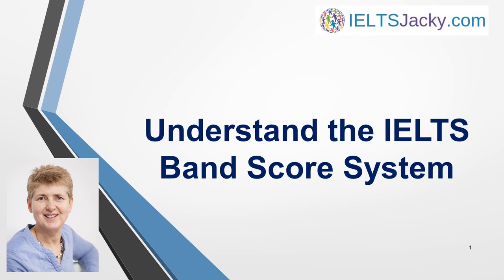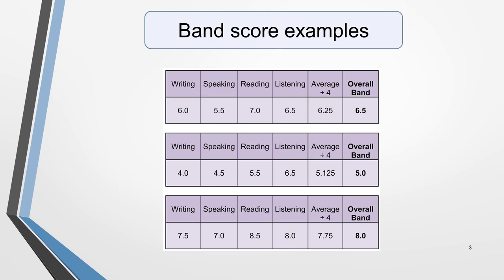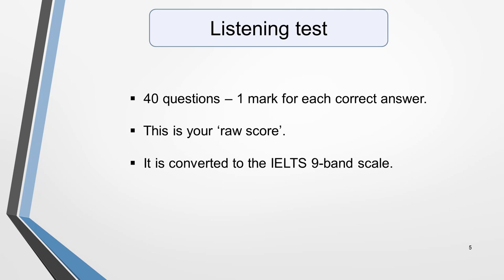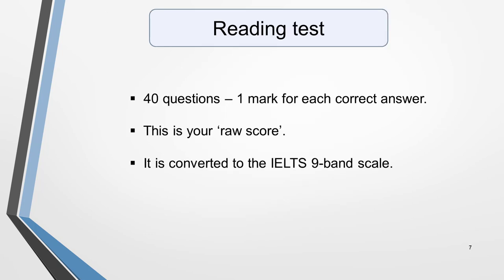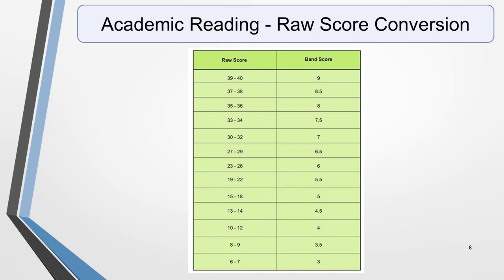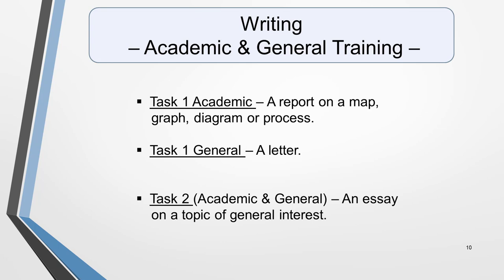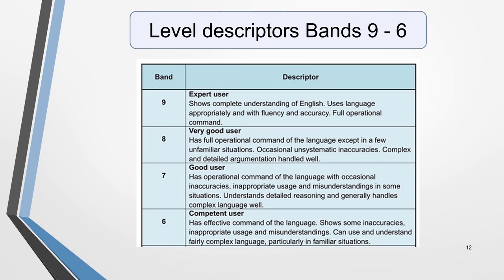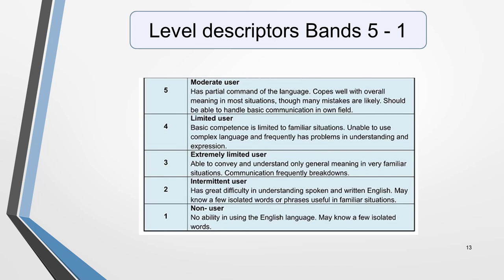Understand the IELTS Band Score System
What is an IELTS band score?

In this video, you’ll find out how the IELTS exam is scored and what’s required for each grade or band.

It also includes tables of examples and detailed descriptions of what’s required for each of the levels 1-9.

Here’s the promised link to the General Reading band score conversion table.

Two common questions about IELTS scores are:

1. What happens if I don’t get the band score I need?

2. What should I do if I think my exam has been marked incorrectly?

I answer both these question on my website IELTSJacky.com. Click this link to go there:

I’ve also created a video covering them which you’ll find on my YouTube channel.